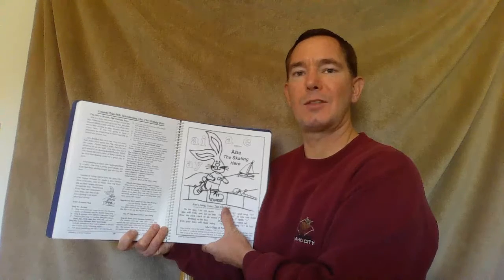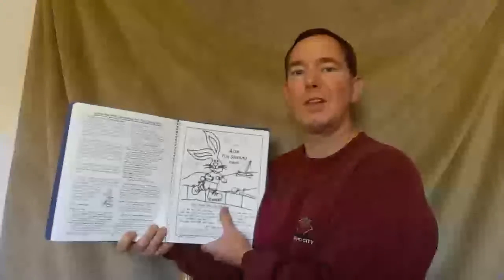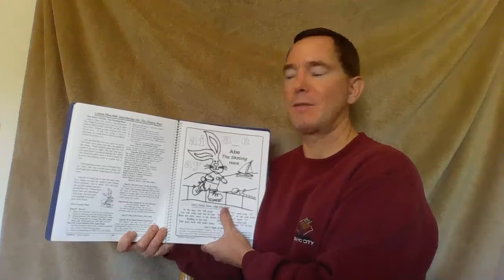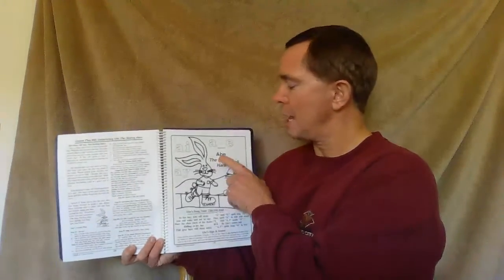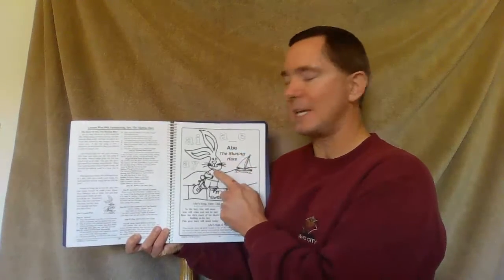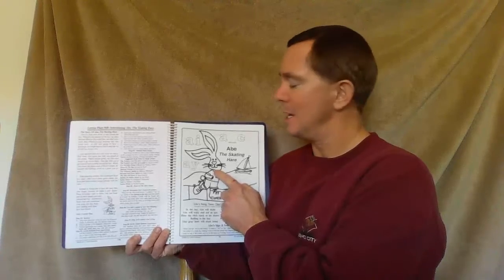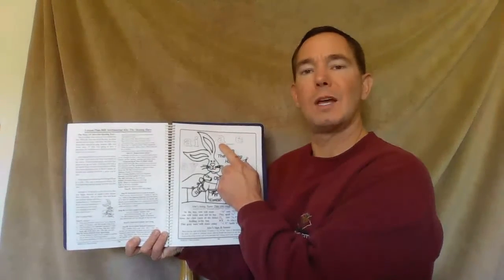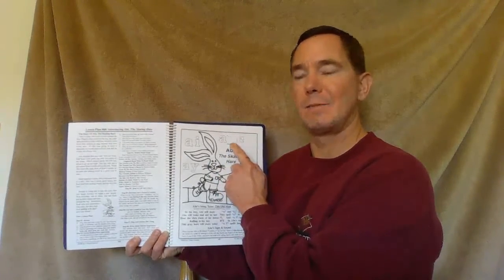The Story of Abe, The Skating Hare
The Story of Abe, The Skating Hare is an Animated-Alphabet Story by Jim Stone. It is read by Curtis Ferlisi (an elementary teacher). This story will help children learn the long a sound. Total Physical Response (TPR) is used to help reinforce what is learned.